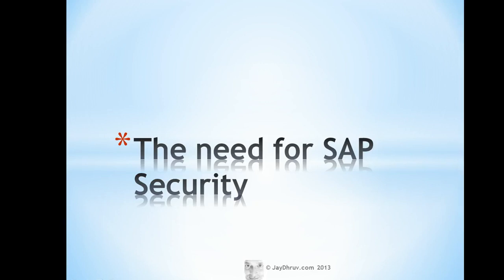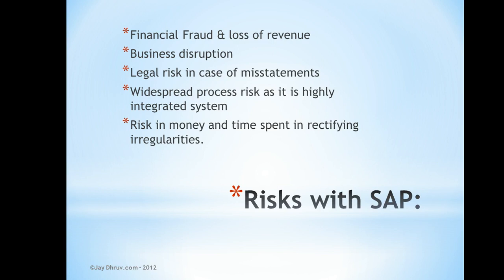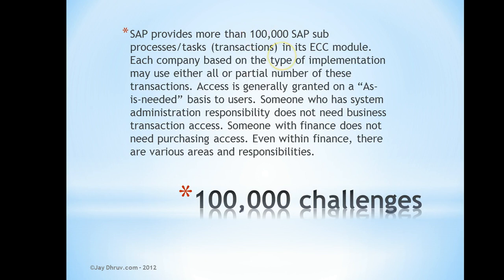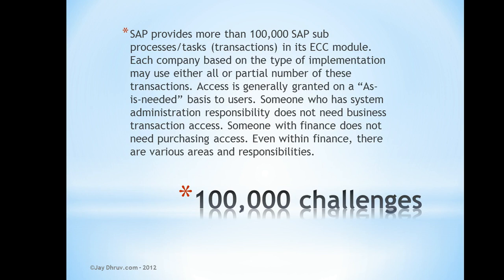Sap Audit Course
Sap Audit video designed and prepared by certified & experienced professional